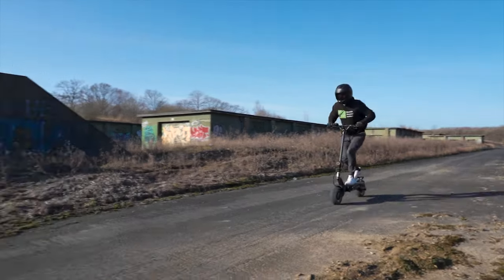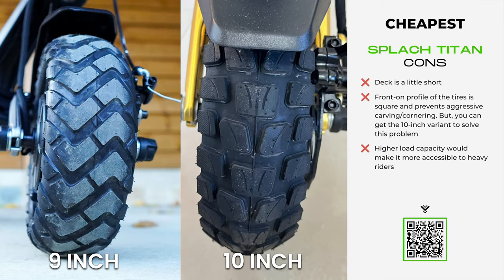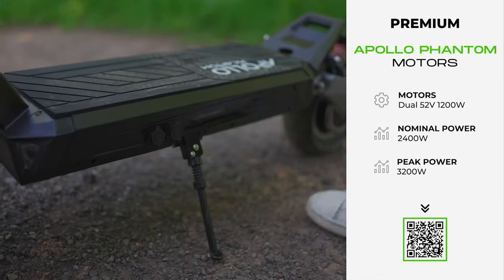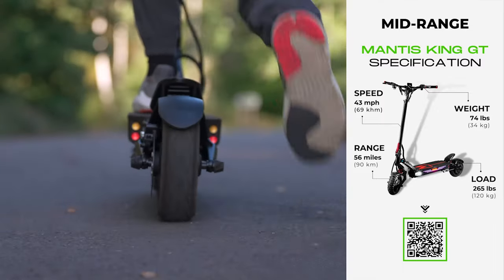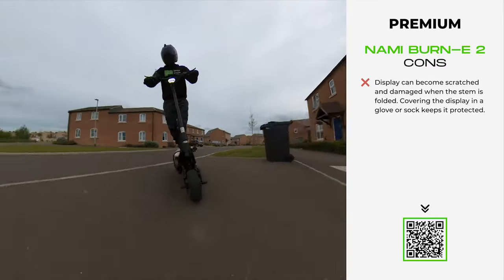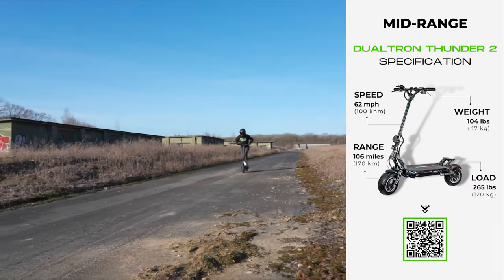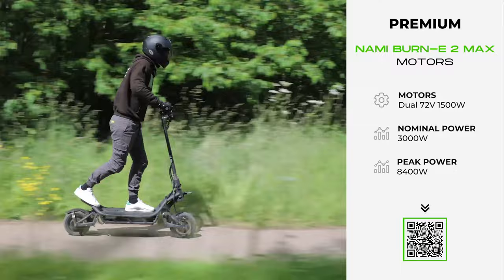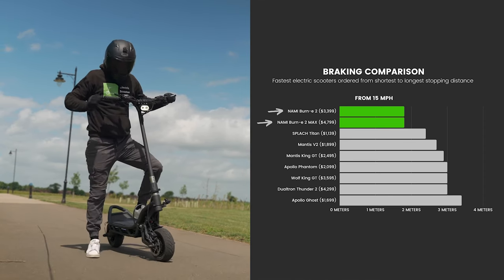9 Frighteningly FAST Scooters That’ll Leave You Trembling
Join me as I share the results from my hands-on tests of the 9 best electric scooters for riders that want to go fast.

*DISCOUNTS & LINKS TO SCOOTERS*

- *SPLACH TITAN*
Discount: SAVE $65 (Code: ESI)

- *MANTIS V2*
Discount: SAVE $100 (Code: ESI100)

- *MANTIS KING GT*
Discount: SAVE $50 (Code: ELECTRICSCOOTERINSIDER)

*TIMESTAMPS:*

00:00 - Overview & My Top Picks
02:01 - SPLACH Titan (37 MPH)
04:06 - Apollo Ghost (37 MPH)
05:36 - Apollo Phantom (38 MPH)
07:23 - Mantis V2 (40 MPH)
09:14 - Mantis King GT (43 MPH)
11:00 - NAMI Burn-e 2 (45 MPH)
13:31 - Wolf King GT (62 MPH)
15:48 - Dualtron Thunder 2 (62 MPH)
18:24 - NAMI Burn-e 2 MAX (60 MPH)
21:08 - Best By Performance
22:29 - Best By Use Case
24:02 - Round-Up